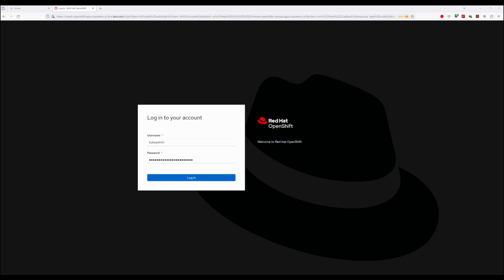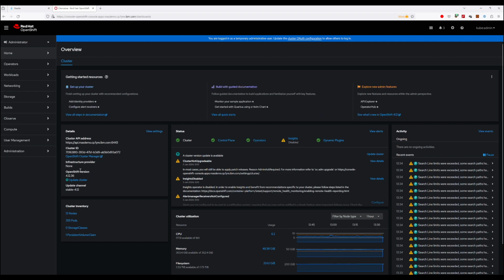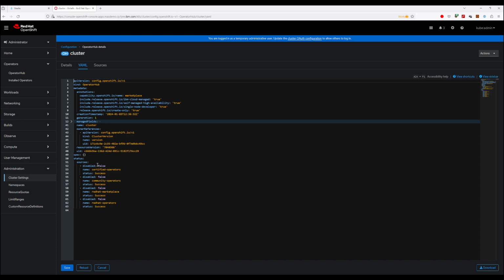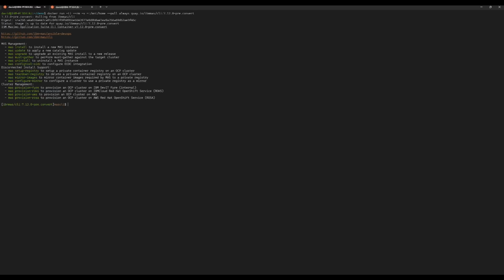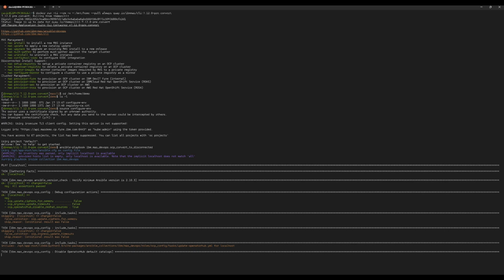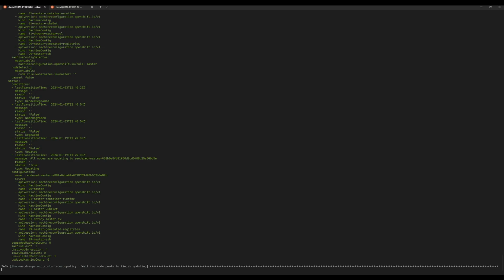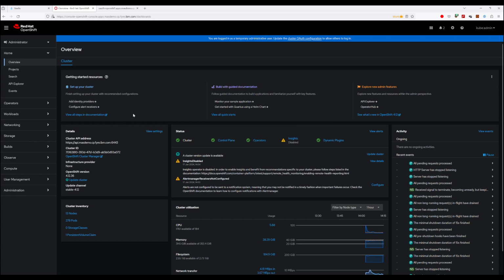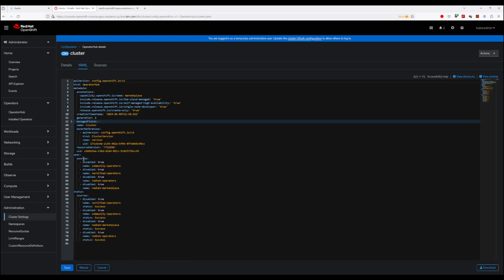Maximo Application Suite - Convert OCP to Disconnected Install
Quick tutorial demonstrating how to use the Maximo Application Suite CLI and Ansible collection to convert an online OpenShift installation to an offline/disconnected cluster.

The environment variables required (that are set up by running source configure-env in the video) are documented in the playbook (link below).